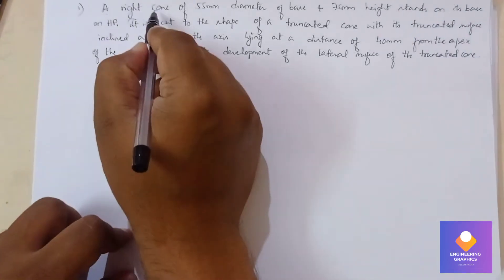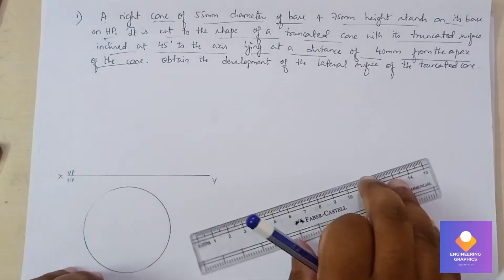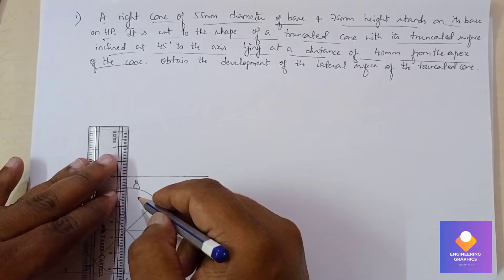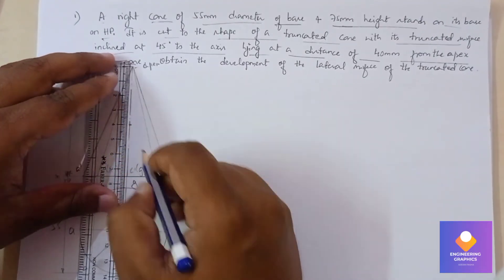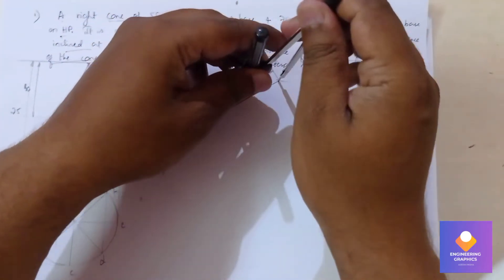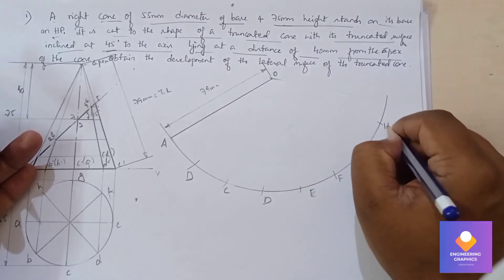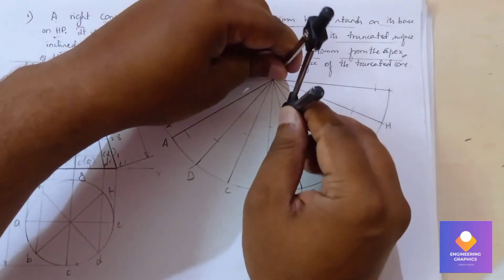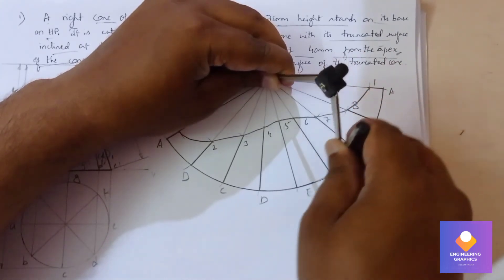Development of Cone diameter 55mm and height 75mm cut with section plane at 45degree from apex